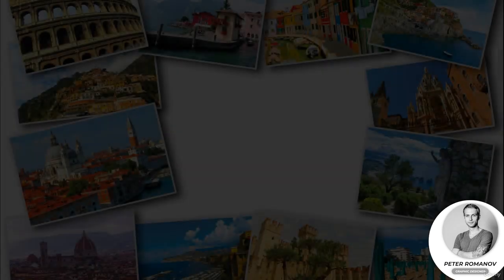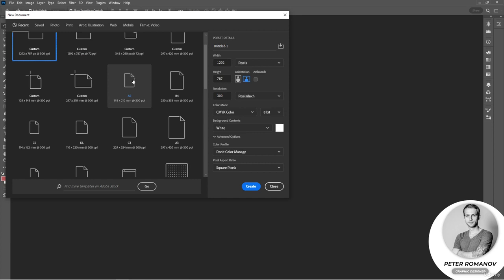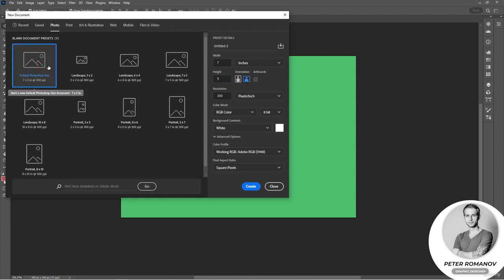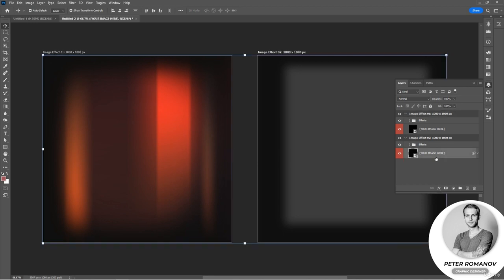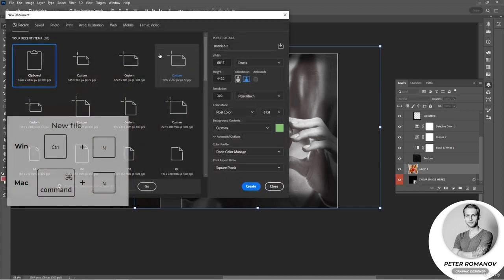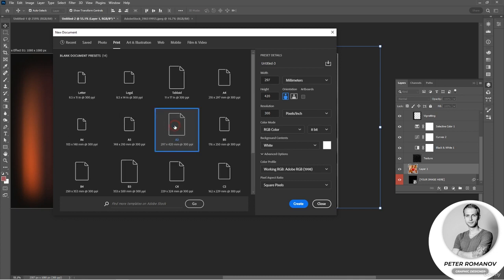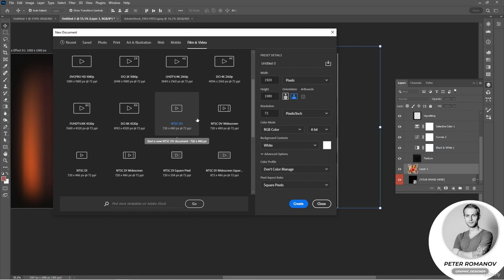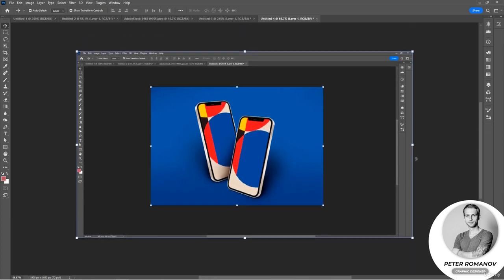Adobe Photoshop Tutorial: 4 Creating a new document